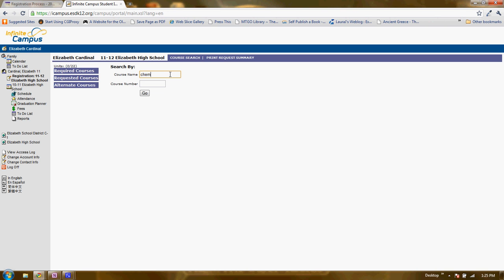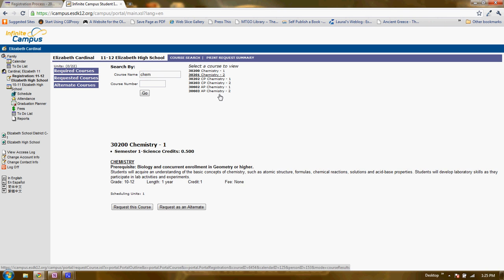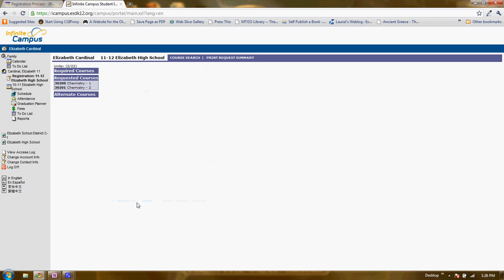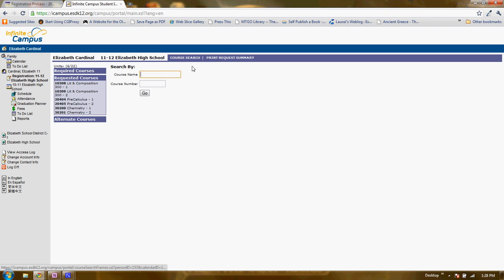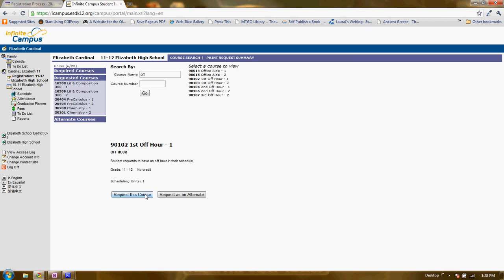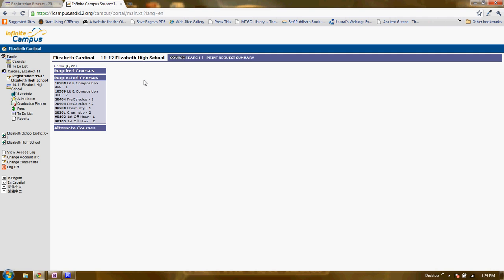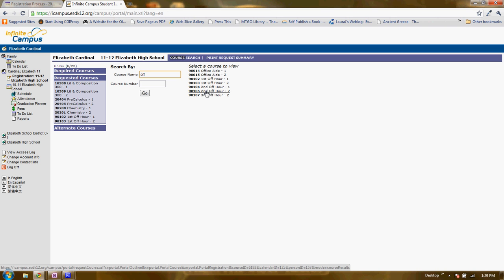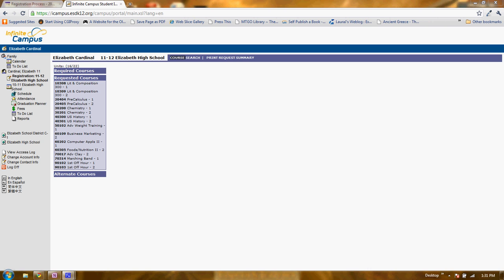2011-2012 Registration Training